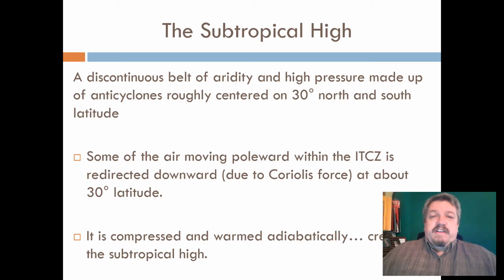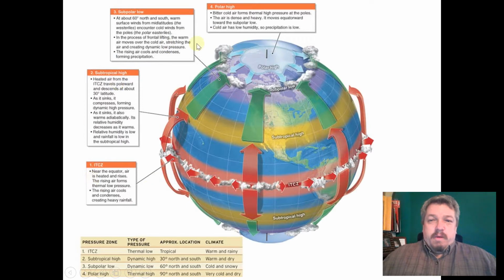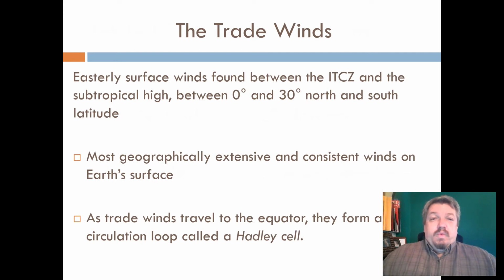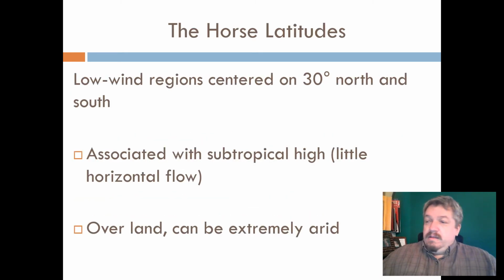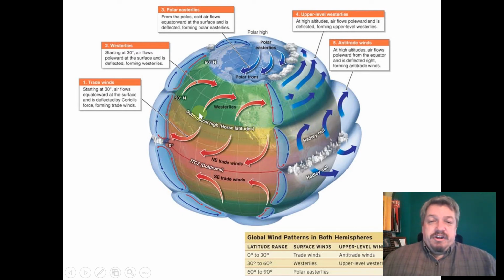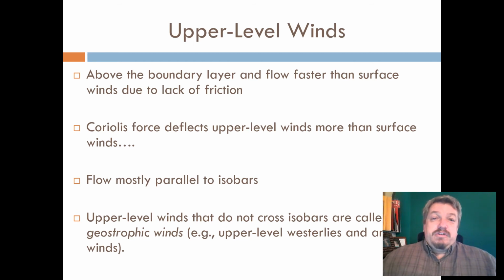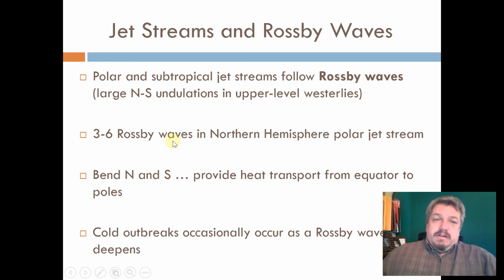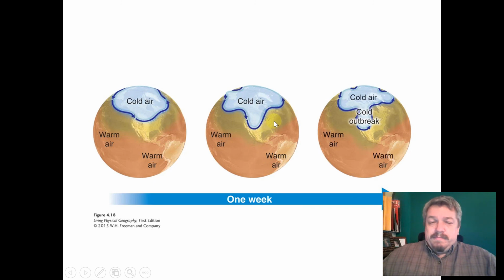Geo 201 Ch 4 Pt 3